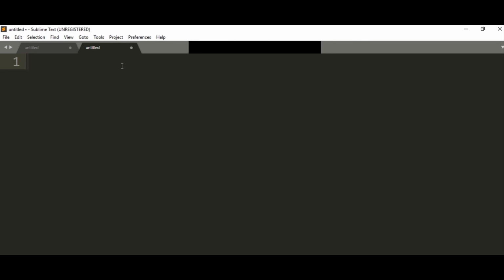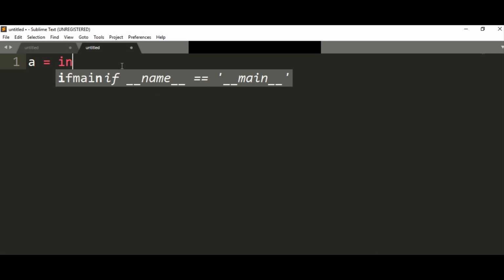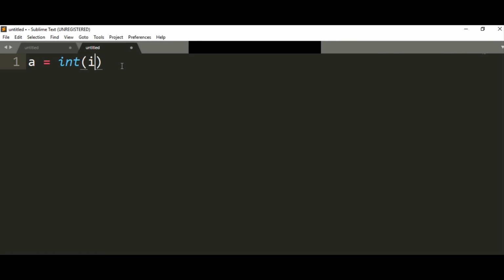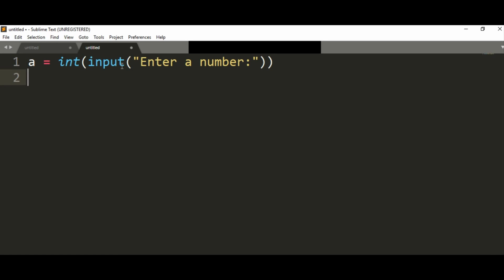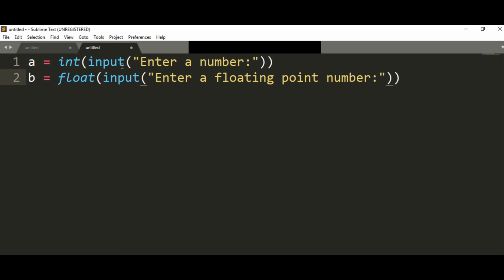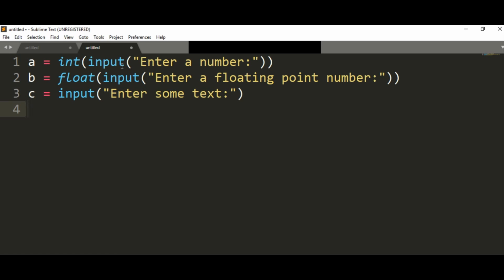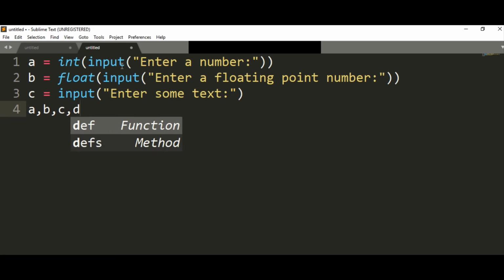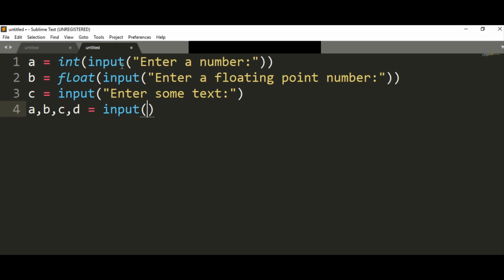[PYTHON] How to take input?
This brief lecture focuses on taking different types of inputs in Python 3.